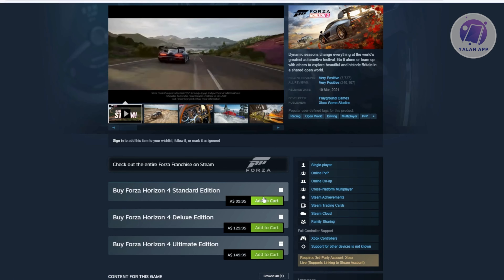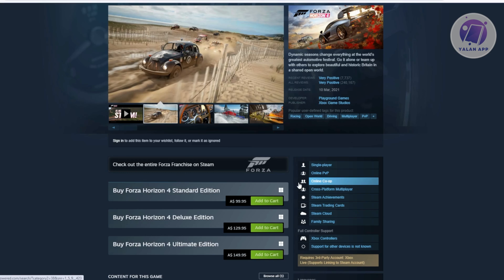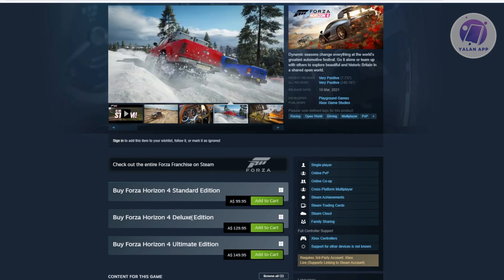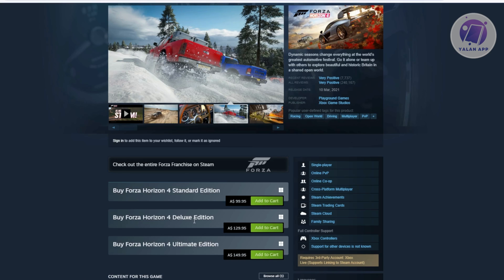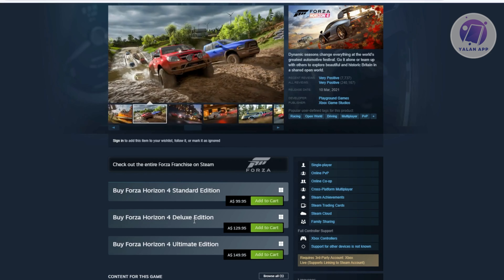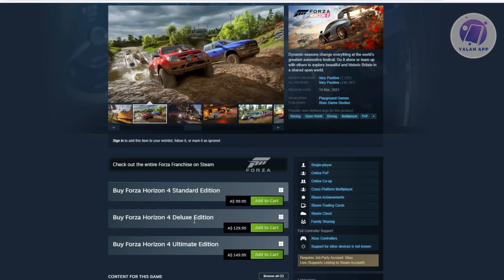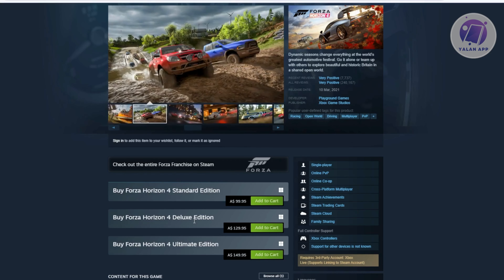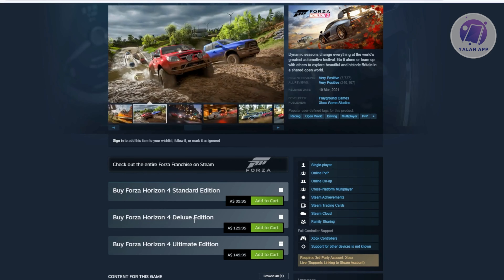What is the difference between Forza Horizon 4 Standard Deluxe and Ultimate (2025)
If you want to be able to understand the difference between forza horizon 4 standard, deluxe, and ultimate editions then this video will be perfect for you!